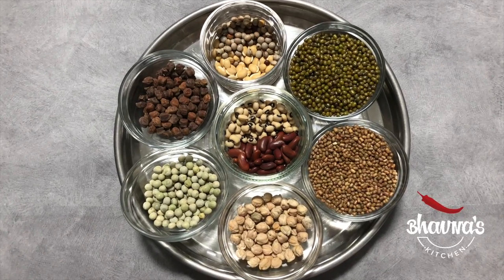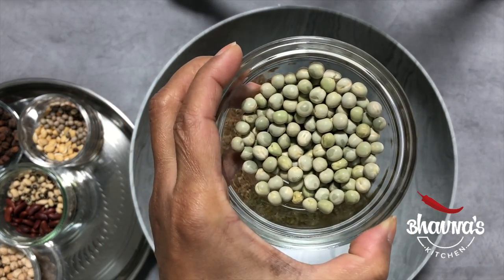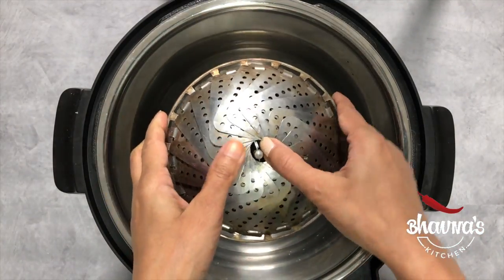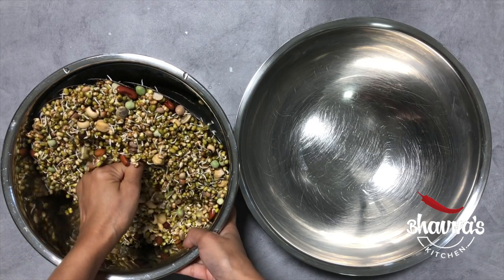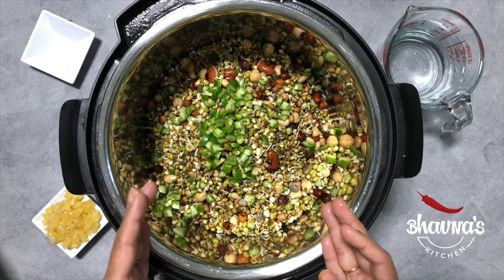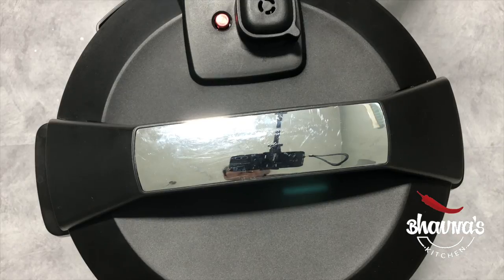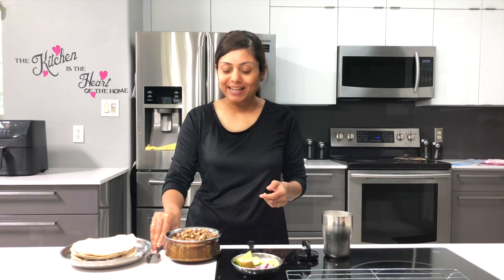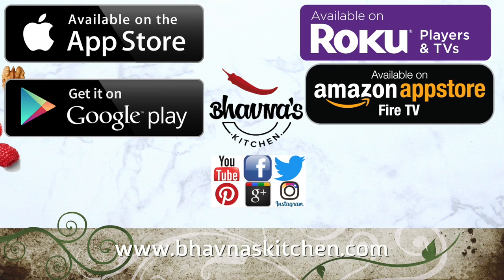IP How to Sprout Legumes - Mixed Beans & Lentils Nori Nem Vadhu Food Video Recipe Bhavna's Kitchen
Sprouted legumes are very versatile to use in recipes like salad, soup, sandwich, stew and more. These days, I have minimized the sprouting time almost half by using Instant pot Electric pressure cooker. The ideas is to provide warm, dark environment to speed up the process.
This particular recipe is prepared during Nori Nem Vrat Festival where I grew up but honestly, I love to eat this any day of the year. Simple, yet delicious and stomach filling.
We all know that Sprouted grains and legumes are claimed to be higher in nutrients and more easily digestible than regular boiled varieties.
Some research even suggests that they may protect against certain types of disease and aid weight loss.
The sprouting process releases dormant enzymes that make the beans more easily digestible and in some cases, even more nutritious. The sprouts that are easiest to grow are also commonly eaten raw: mung beans, alfalfa, lentils, chickpeas, and adzuki beans.  Other beans such as fava, kidney, black, navy, and pinto beans—typically the larger beans—can also be sprouted with this method but are generally considered difficult to digest and potentially toxic in their raw form. They cook much faster than their unsprouted counterparts and are still more digestible. You can also sprout nuts, grains, and other seeds, but we won’t get into all that here.

To sprout and cook beans, soak the beans in water overnight. Drain thoroughly, then spread out in a colander or a berry basket and set on the counter to dry. Cover with a towel if needed. Rinse the beans 3-4 times a day for two to three days and drain thoroughly each time.